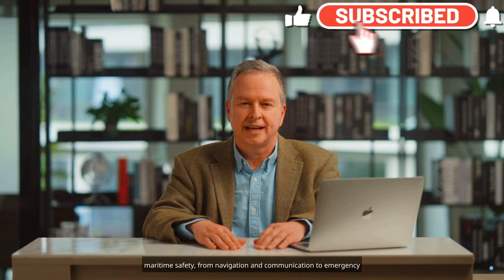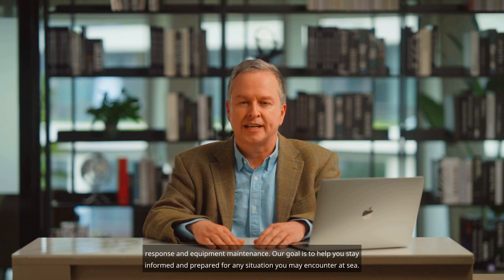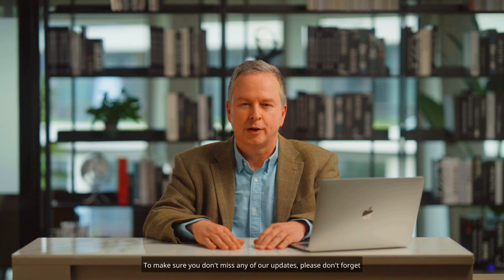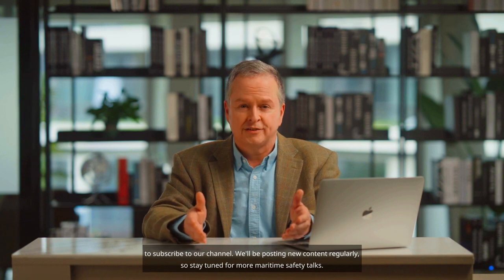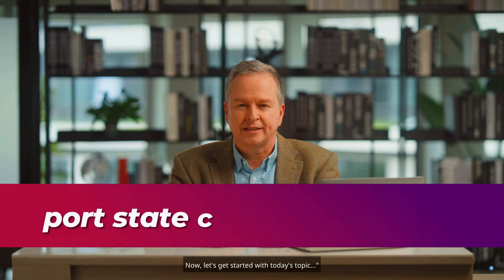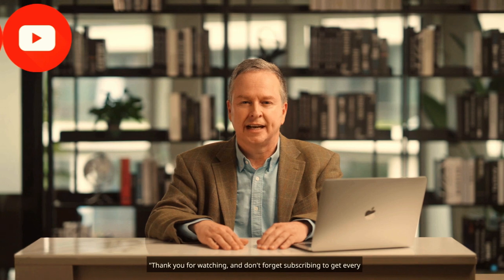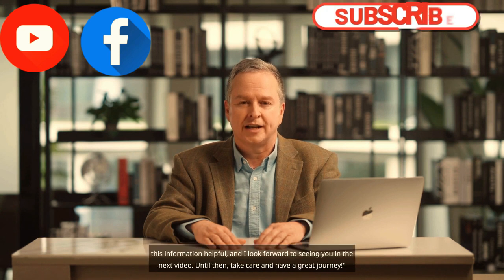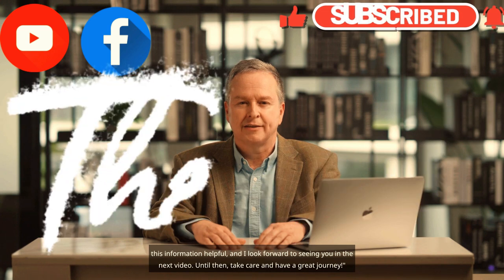First Impressions are EVERYTHING: Port State Control Inspections EXPOSED!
In this eye-opening video, we delve into the critical world of Port State Control (PSC) inspections and uncover how first impressions can make or break a ship's compliance journey. 🌊🚢 Discover the key elements that inspectors look for during these inspections and how they can impact a vessel's operations and reputation. Learn about the common pitfalls and best practices to ensure your ship passes the test with flying colours. Whether you're a seasoned mariner, a shipping company executive, or simply curious about maritime regulations, this video is packed with valuable insights and tips. Don't let your vessel fall victim to avoidable issues – watch now and equip yourself with the knowledge to navigate PSC inspections successfully! 🔍⚓